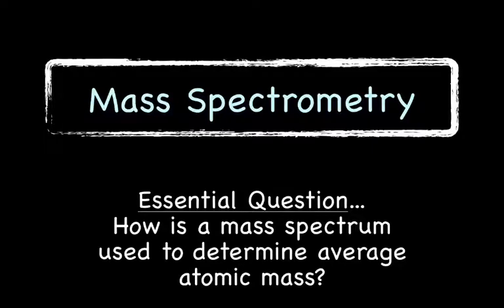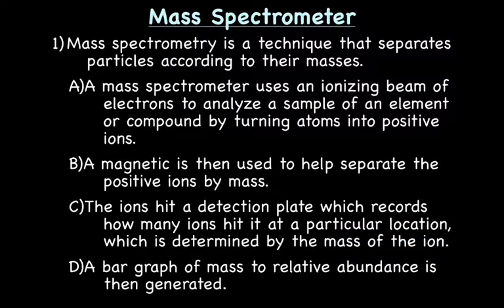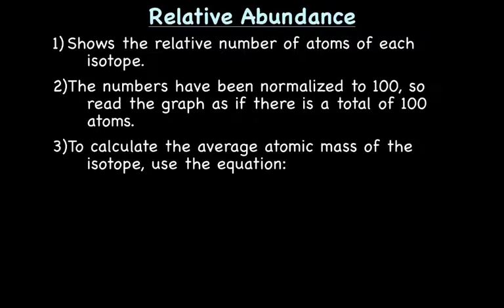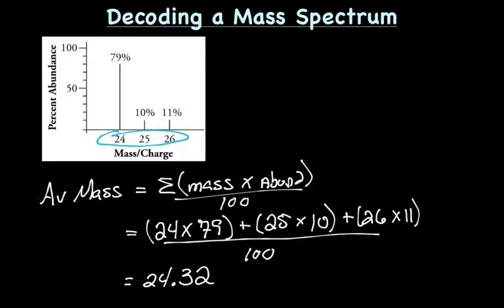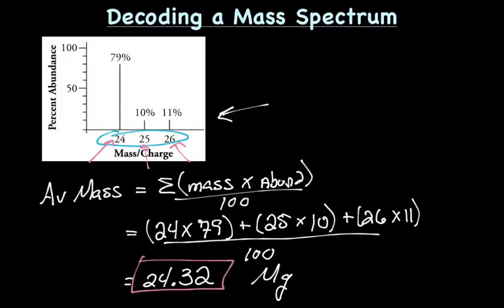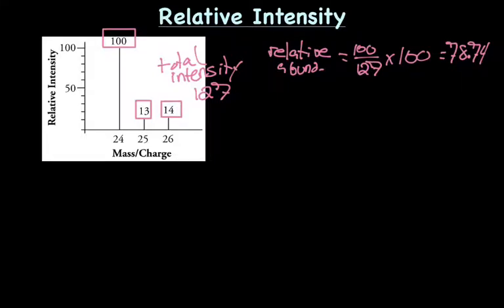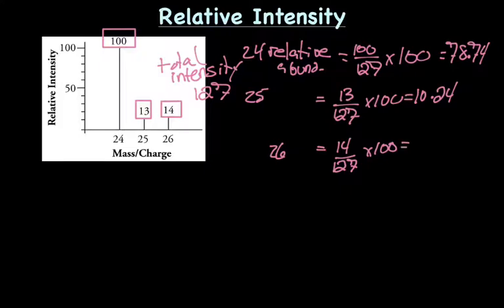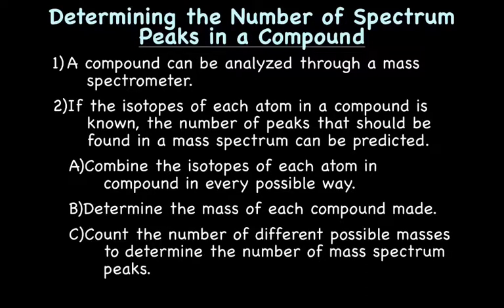Mass Spectrometry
AP Chemistry
During this lecture we will learn how to calculate average atomic mass from a mass spectrum.